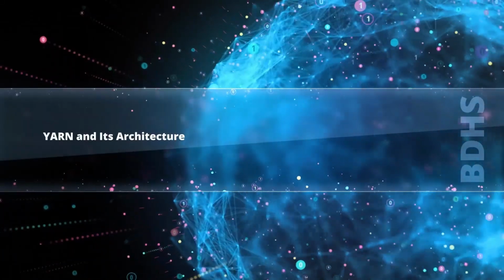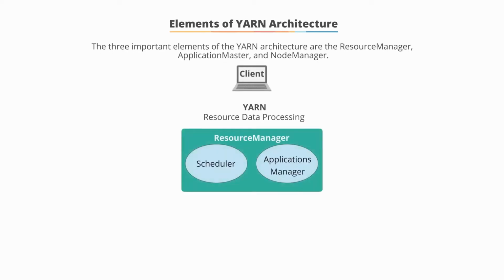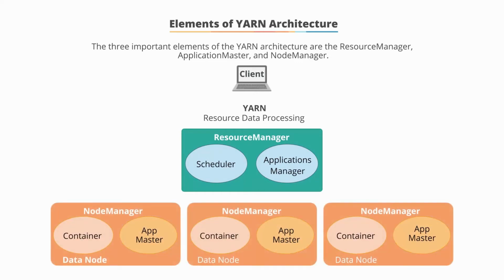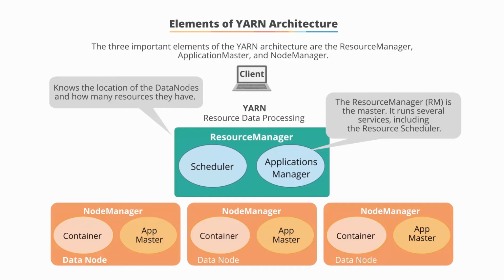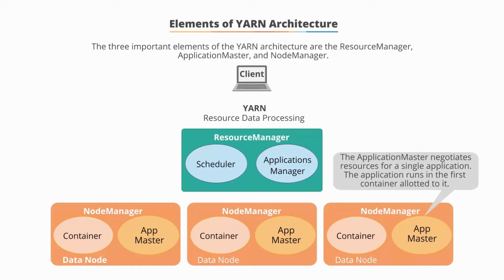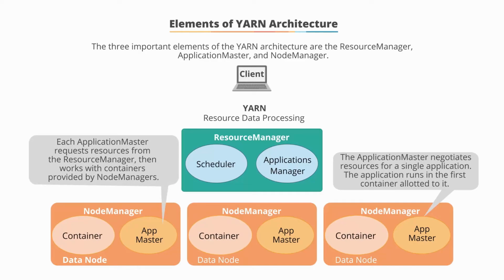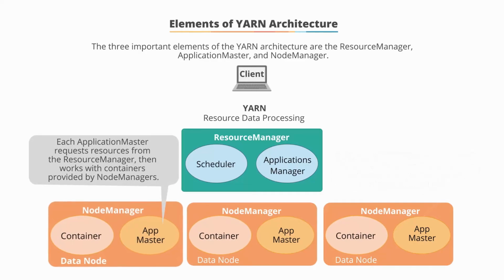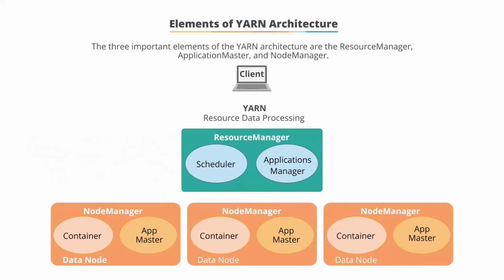2.13 YARN and Its Architecture